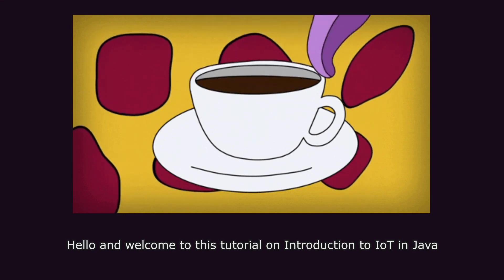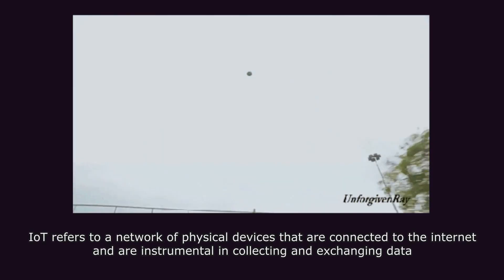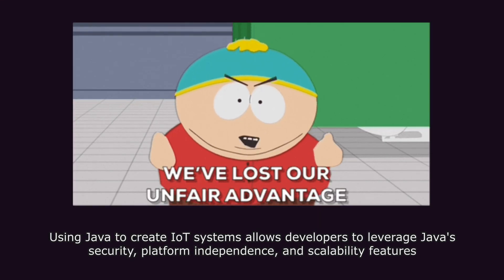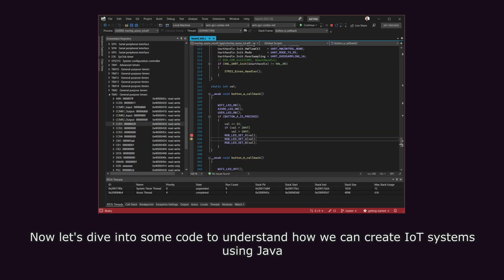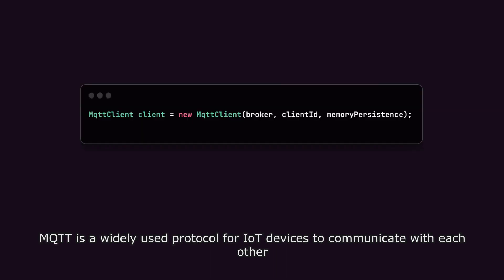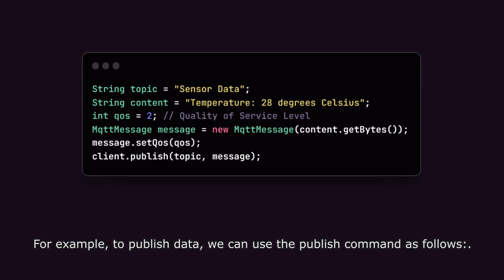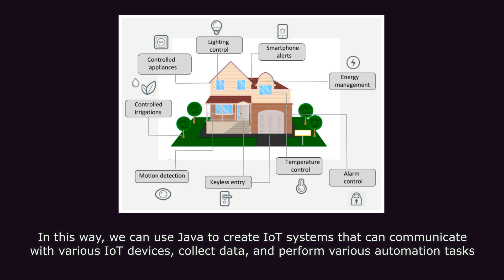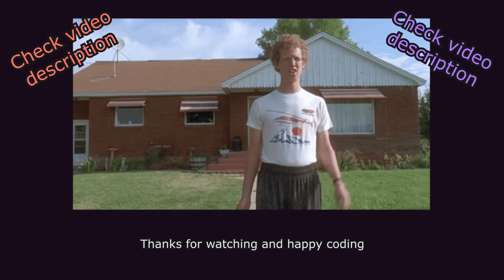Introduction to IoT in Java